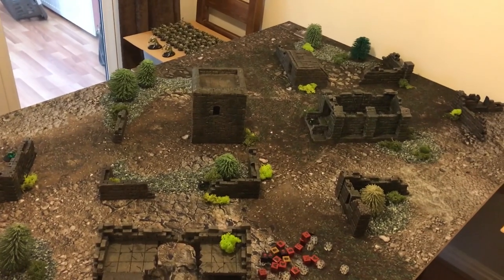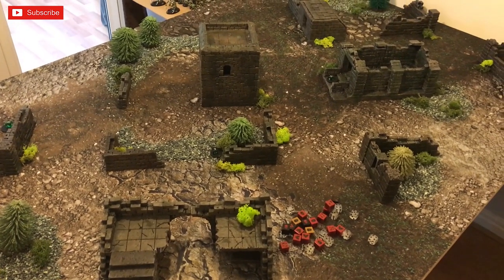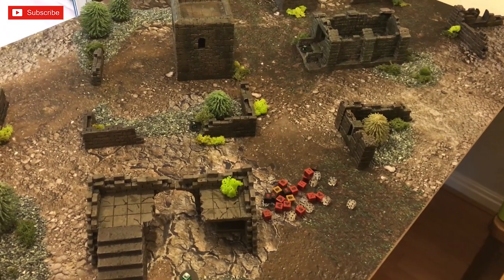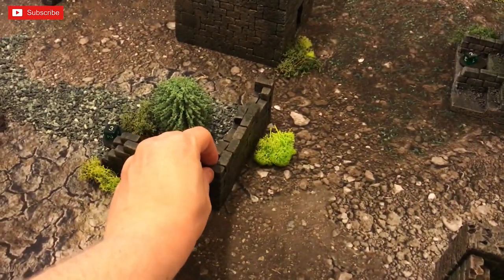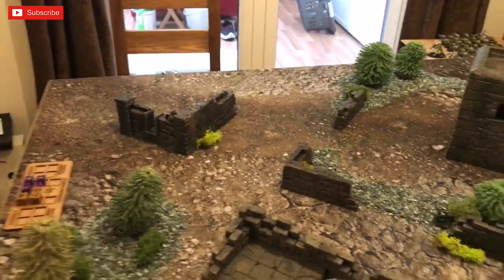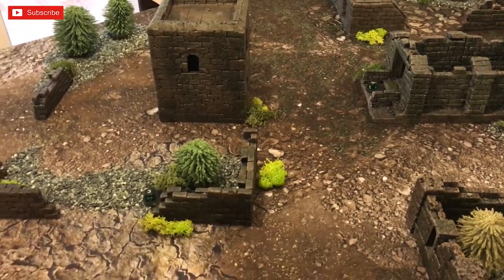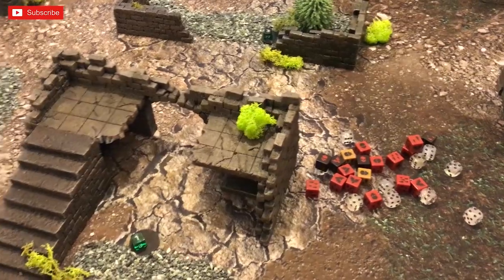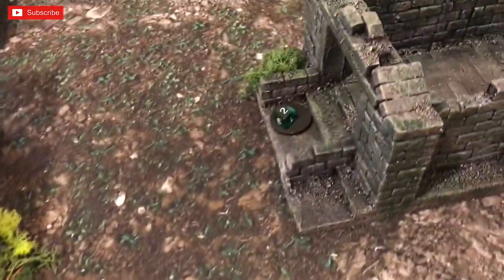Warhammer 40k Batrep, Genestealer Cult V Genestealers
Tyranid Genestealers go against Genestealer cult. The cult refuses to be absorbed by hive fleet kraken.